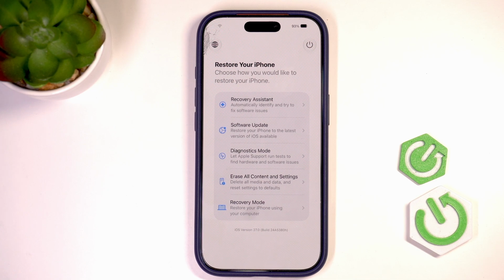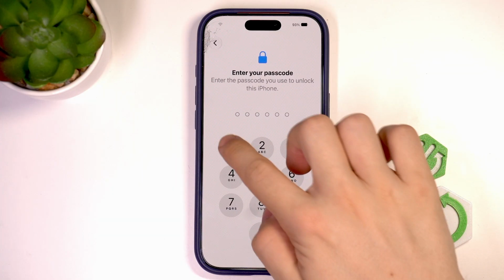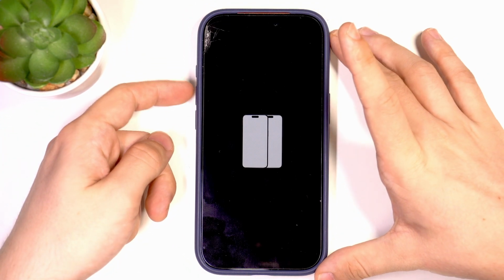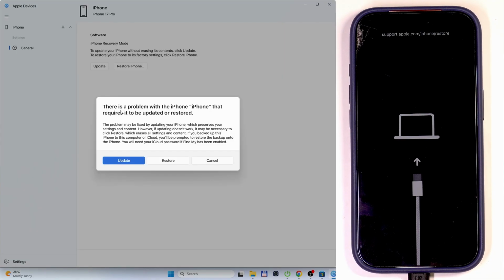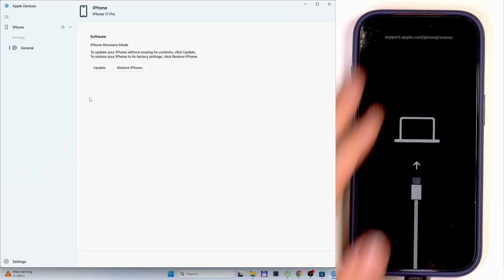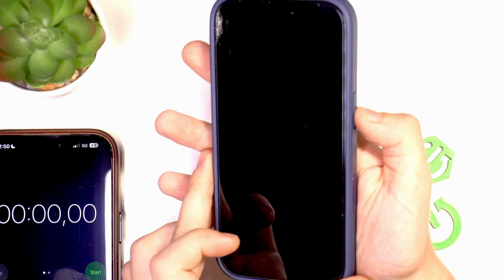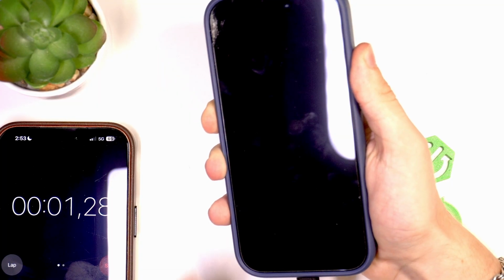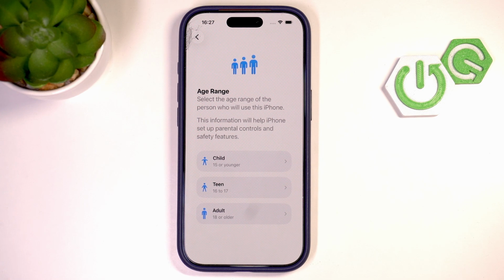iPhone Stuck on "Recover Your iPhone" Screen? Here's What to Do!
If your iPhone running iOS 27 boots to the "Restore Your iPhone" (Recover/Recovery) screen and won't get past it, this video walks you through every practical step to recover it. We'll try the built-in Recovery Assistant, use Software Update from the screen, connect a nearby iPhone to restore, perform the hardware restart sequence to enter computer recovery, recover using Apple Devices (Windows) or Finder (Mac), and — as a last resort — enter DFU mode and restore. I also explain Update vs Restore, common failures (beta vs stable iOS), and the Activation Lock step after a successful reset. This guide is for iPhone users seeing the restore/recover screen on iOS 27 and covers both Windows and Mac recovery methods.

How to fix iPhone (iOS 27) stuck on the "Restore Your iPhone" screen?
How to restore iPhone using Apple Devices app on Windows or Finder on Mac (iOS 27)?
How to enter DFU mode and recover an iPhone stuck on recovery screen (iOS 27)?

0:00 Intro — symptom: "Restore Your iPhone" screen on iOS 27
0:40 Try Recovery Assistant and basic restart
1:56 Use Software Update from the restore screen (if available)
3:10 Allow Erase / Restore Nearby with another iPhone or iPad
4:47 Hardware restart sequence to reach computer recovery
5:30 Connect to computer — Apple Devices app (Windows) or Finder (Mac)
7:30 Choose Update first, Restore if Update fails
9:48 When restore fails — prepare for DFU mode
11:00 Step-by-step DFU mode button sequence and timing tips
14:45 Restore in DFU, then setup and Activation Lock reminder
16:55 Wrapping up tips and what to do next